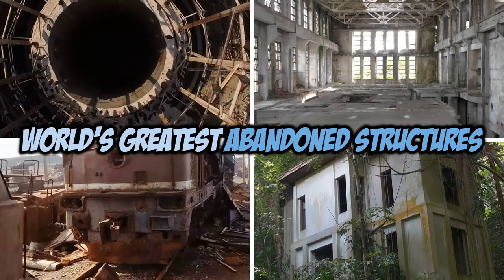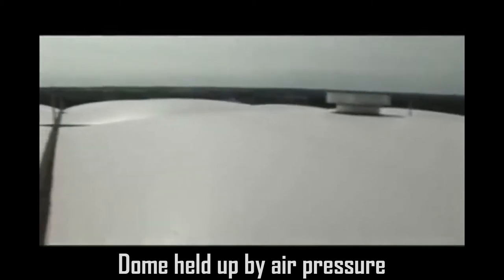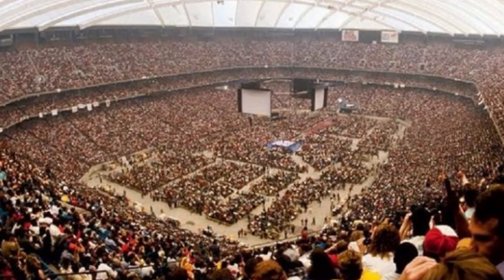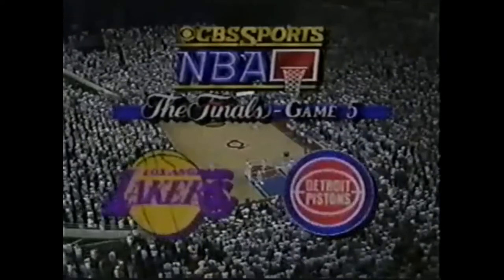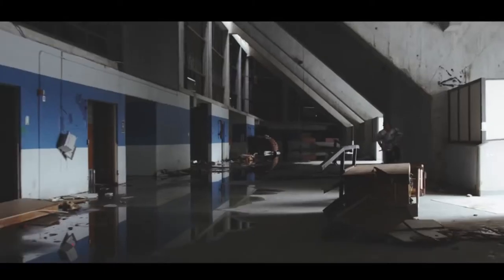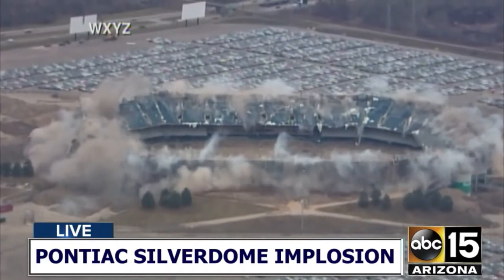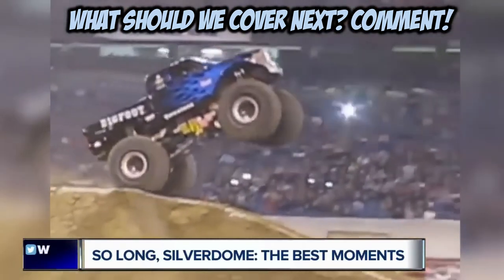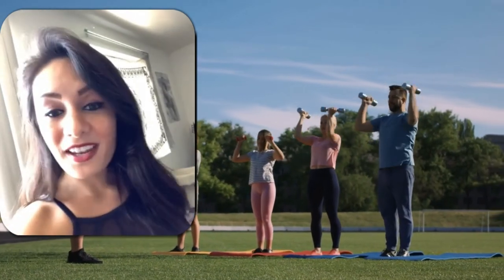Abandoned: Pontiac Silverdome, World's Greatest Abandoned Building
😄 RESTMORE (30 Day)

Become a channel member to see our archive of classic animal and travel videos